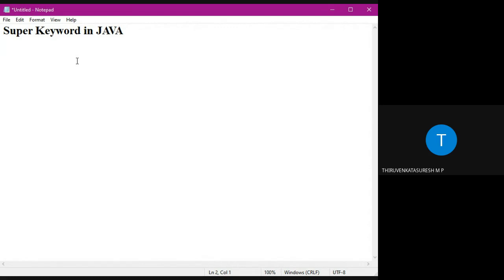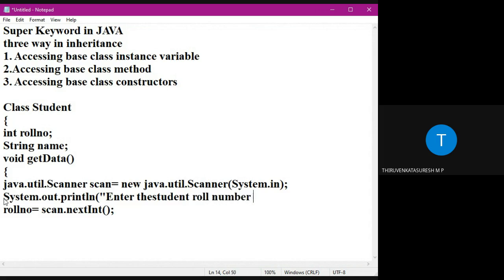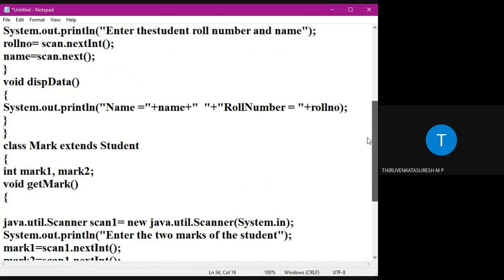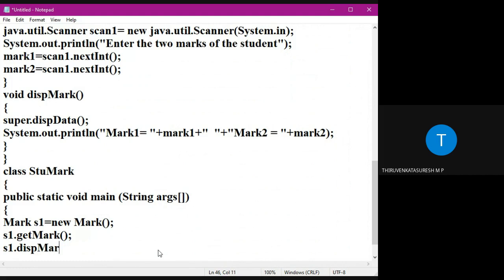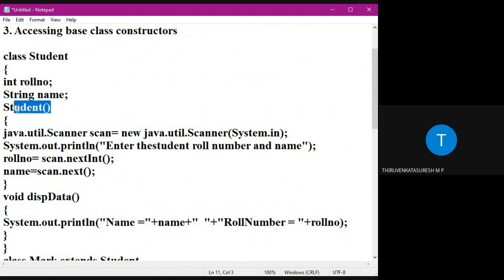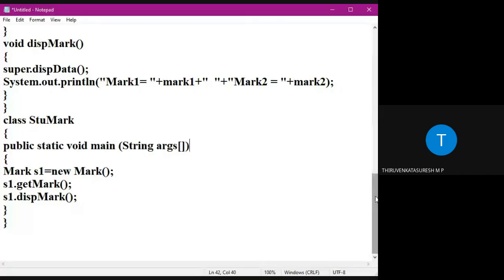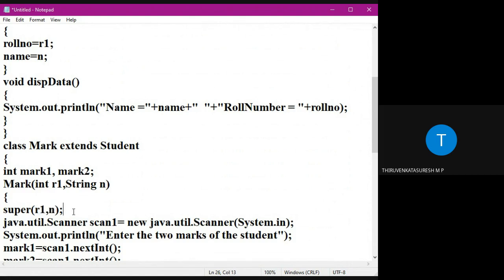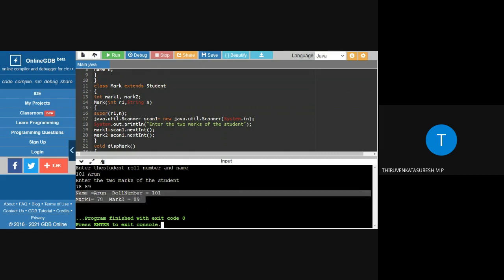super keyword in inheritance